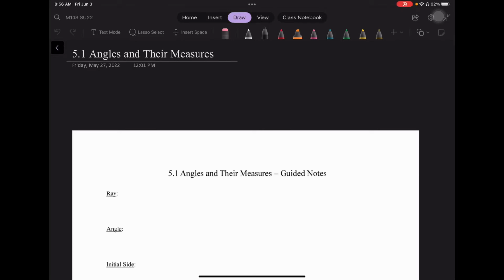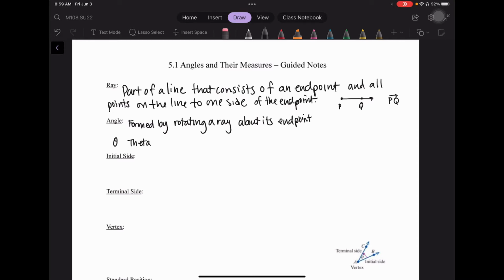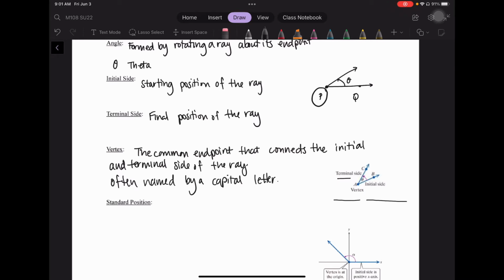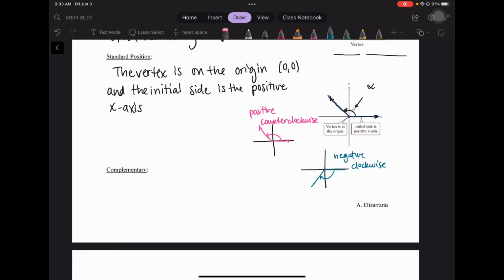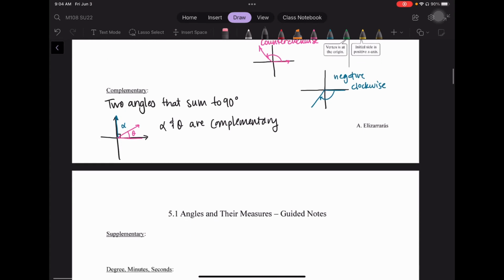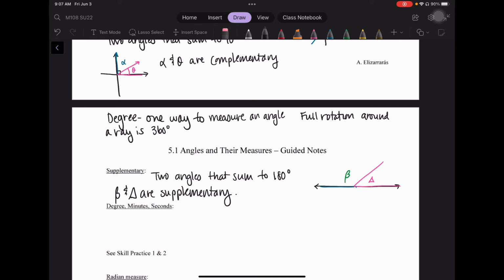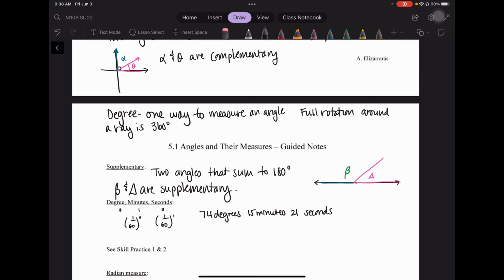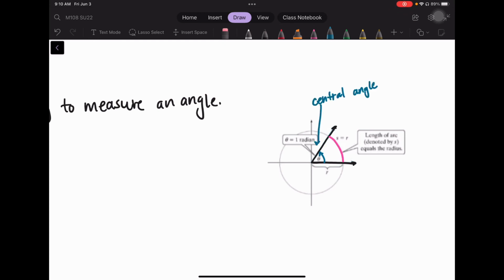5.1 Angles and Their Measures - Part 1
Exploring angles, initial side, terminal side, central angle, degrees and radians.